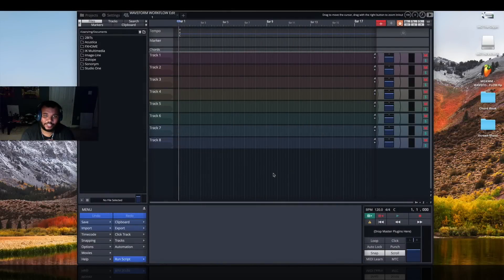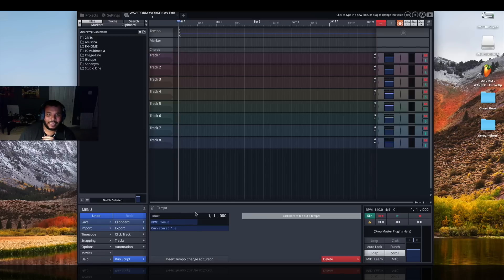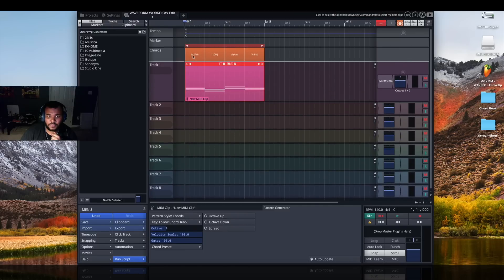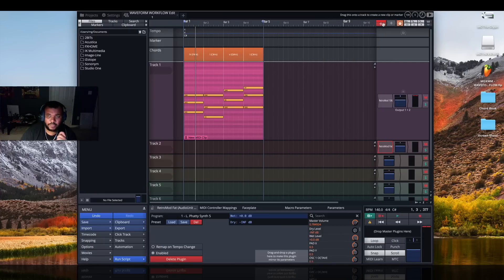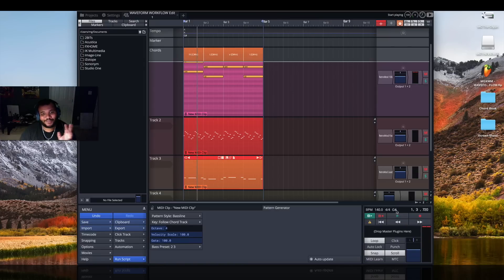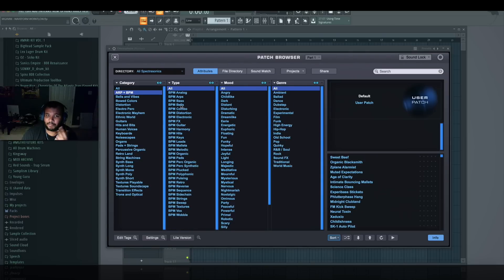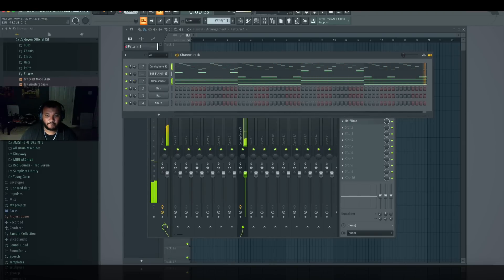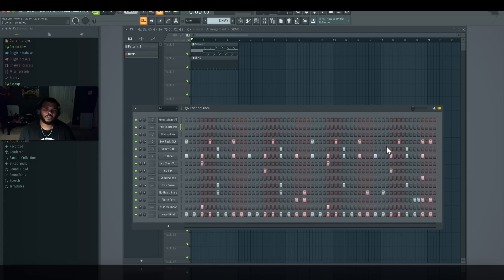How To Use 2 DAWs To Make Your Best Music | FL Studio x Waveform 9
How To Use 2 DAWs To Make Your Best Music! This week MG talks about using the strengths of multiple DAWs to your advantage. You will learn how to use Waveform 9's chord track and pattern generator to create MIDI clips that can be used freely in any DAW. Once in fl studio, you will see how easy it is to modify the midi and sauce it with a trap pattern. For more tips, tricks and tutorials join us at maschinemasters.com

Follow MGTheFuture